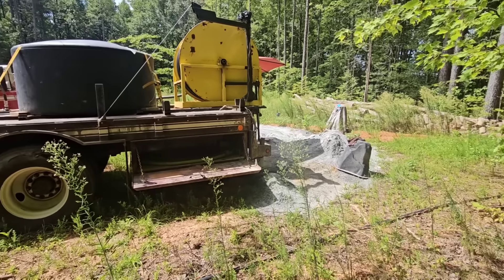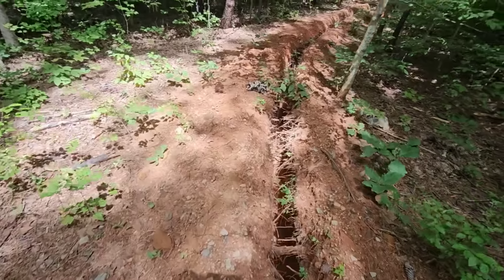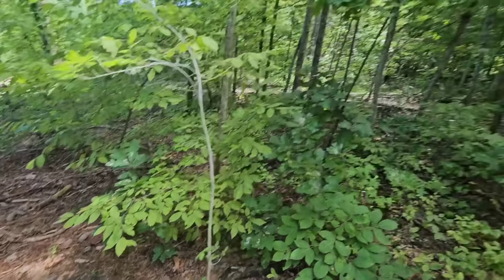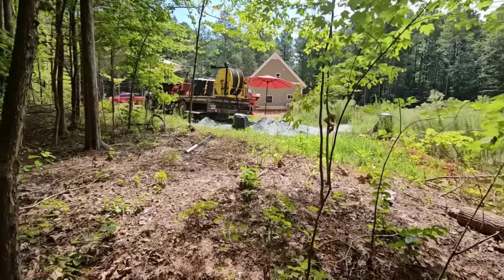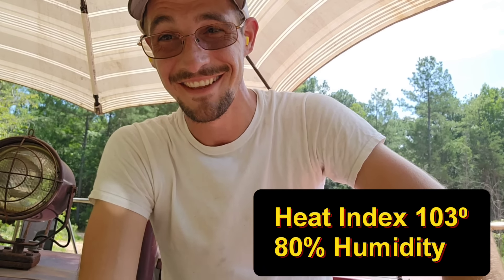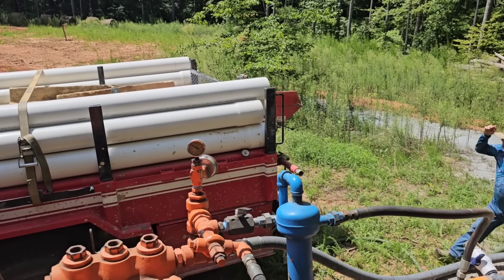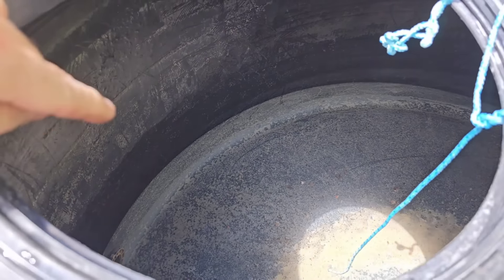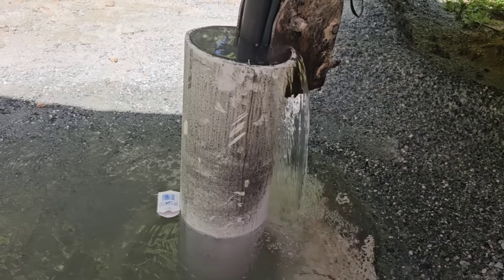High Pressure Hydro-Fracking. Can a 600' Dry Well be forced to produce water?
Hydro-Fracking a deep water well that was basically Dry! Needless to say it was a great day!